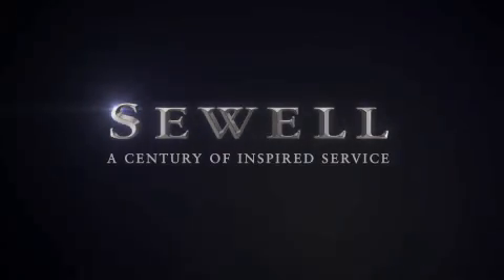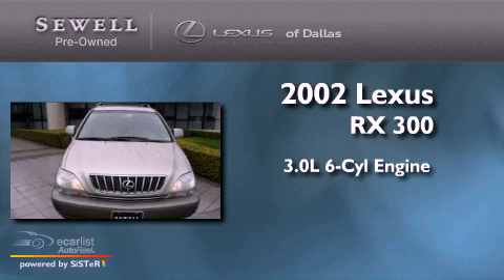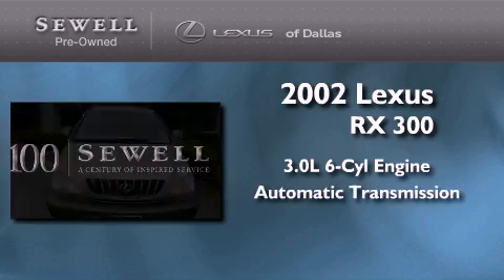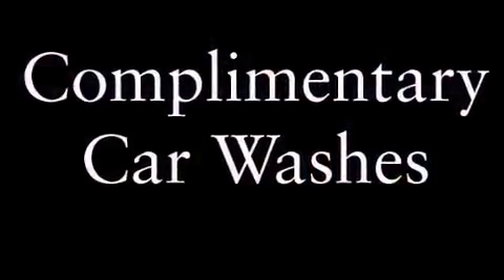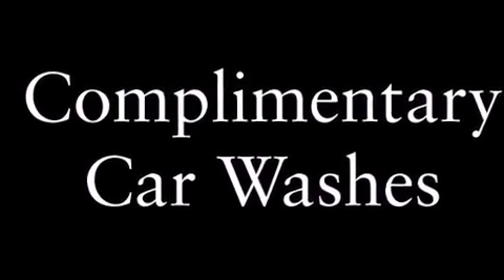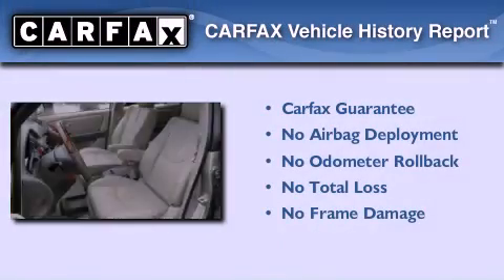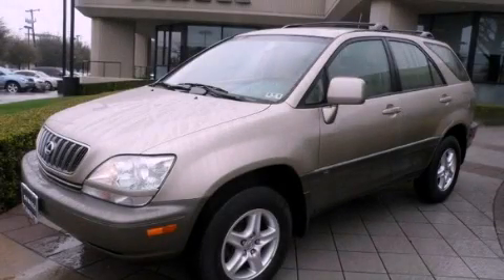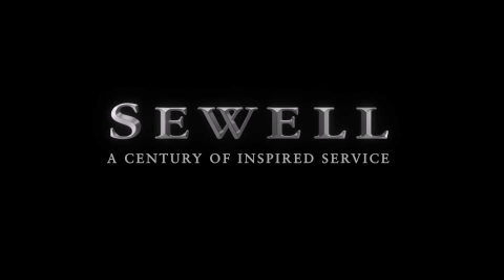Used 2002 Lexus RX 300 Dallas TX 75209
Year : 2002
 Make : Lexus
 Model : RX 300
 Engine : 3.0L aluminum 24-valve V6 engine
 Trans . : Automatic
 Exterior : Gold
 Miles : 74,707
 Interior : Tan
 Stock : 320693A